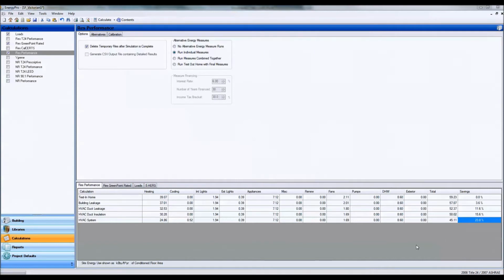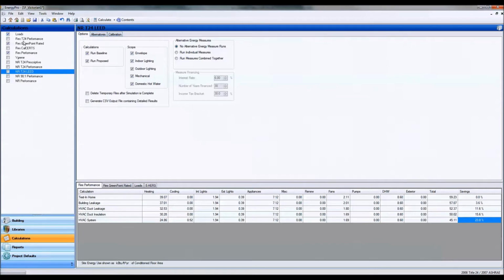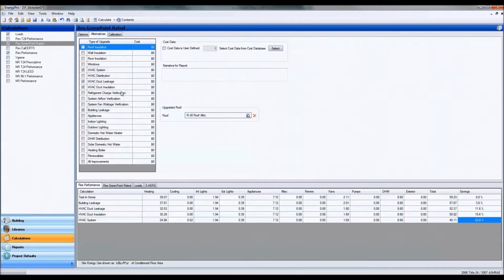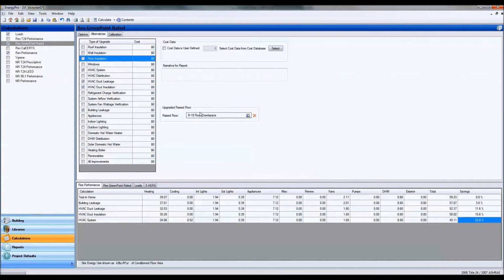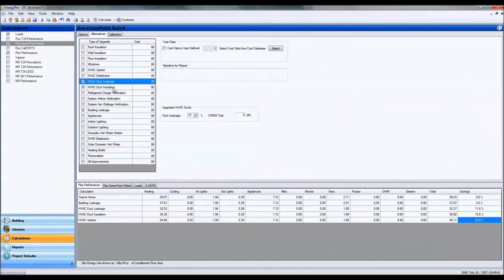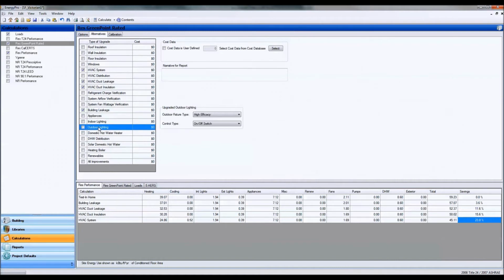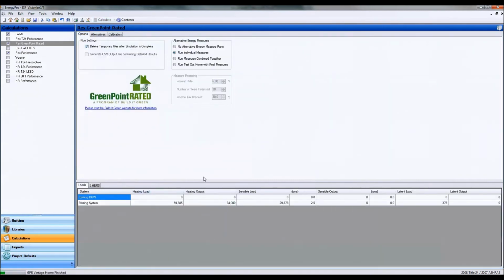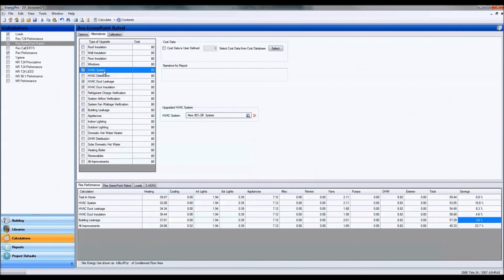15. Upgrades/ Alternatives Calculation Types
Alternatives and Calculations Pt. 2